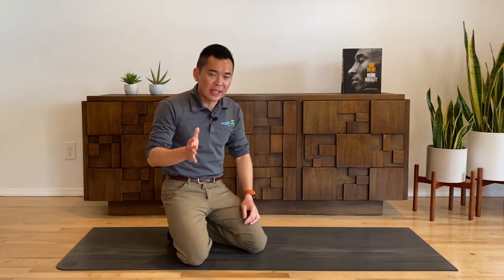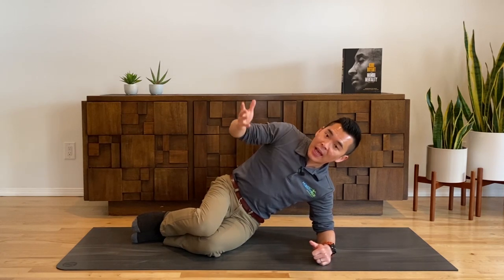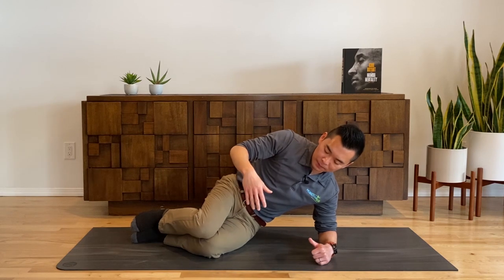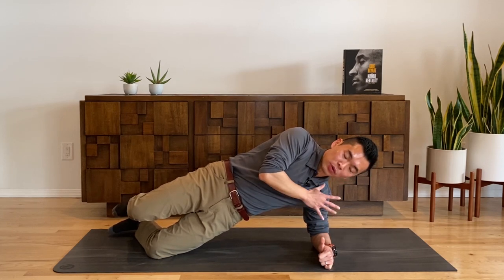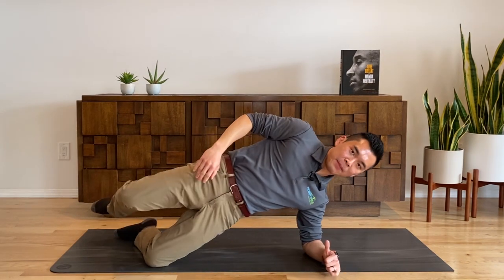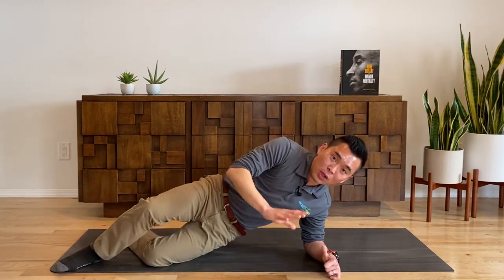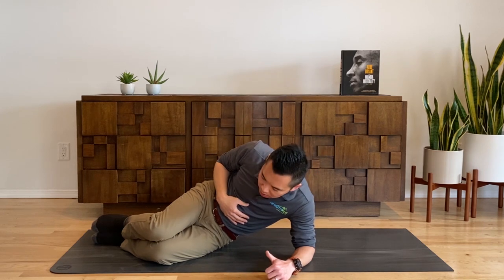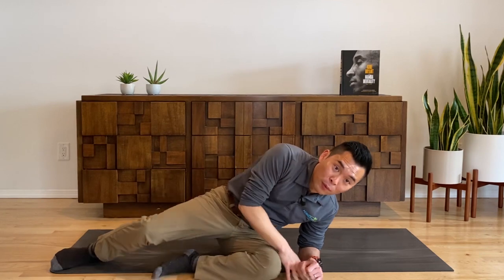Movement Mastery: Side Bridge | Versatile Exercise for Low Back Pain, Shoulder Pain, Neck Pain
A simple but effective exercise to help address various symptoms such as low back, shoulders pain, and neck pain.  Recorded in Seattle, Dr. Michael Li shows you how to use this popular core exercise to address more than the low back.

Our clinic’s motto is “quick, simple, effective” approach to help our patients solve their health problems, and we believe in helping our patients to understand even better how an exercise works, so they can save time on doing their “homework” and get to spend more time doing what they love.

👉🏼If you like this video, make sure you give it a 👍 and share it with a friend who has (put in condition) or needs help with their (put in condition)!💪🏼

2200 6th Ave, Suite 832 Seattle, WA 98121